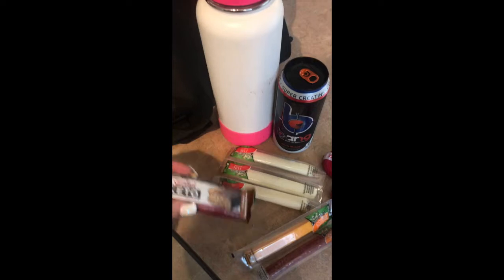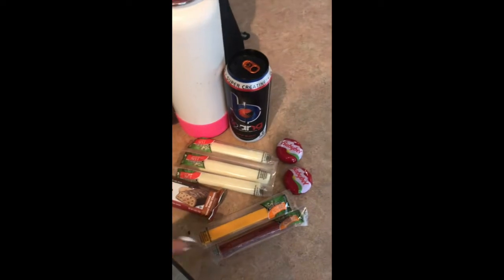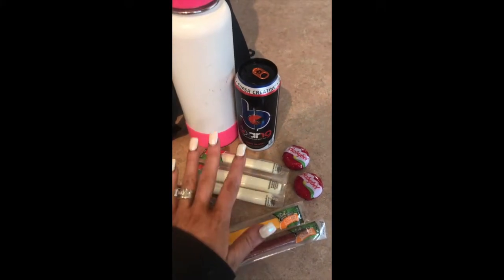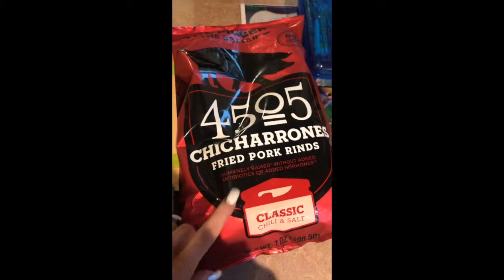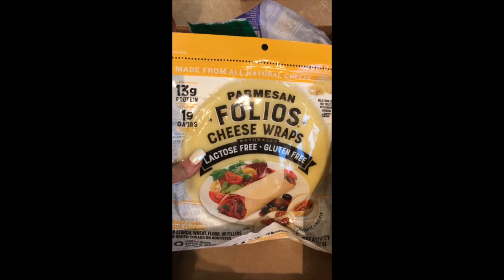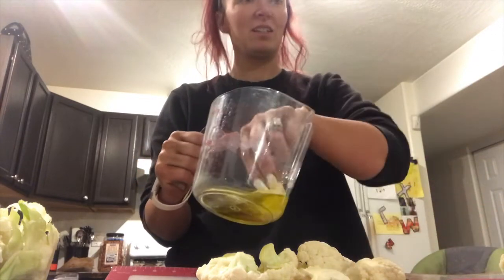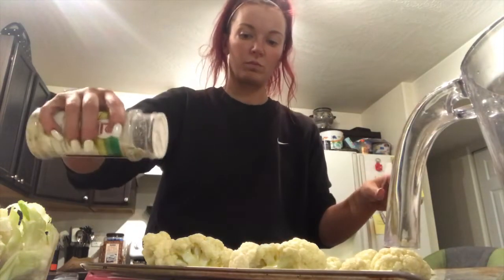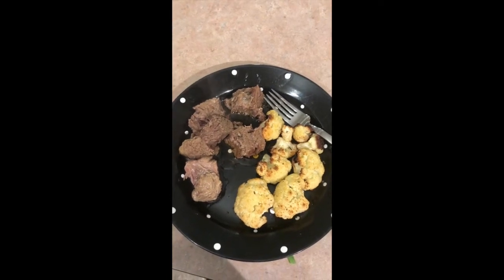A Day in the Life of Keto- Day 2 Christine Perez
Today we were on the go! Keto makes it easy to not be staving all the time and have snacks while your out and about- no bad choices needed!

Breakfast- White Chocolate Mocha Bulletproof Coffee- (Recipe in previous video)
Lunch- Chedder cheese stick and pepperoni stick on the go! (Not really that hungry)
Dinner- Roasted Cauliflower (Mmmmmmm! I go through the recipe in the video) and Butter Chuck roast make in the internet pot.